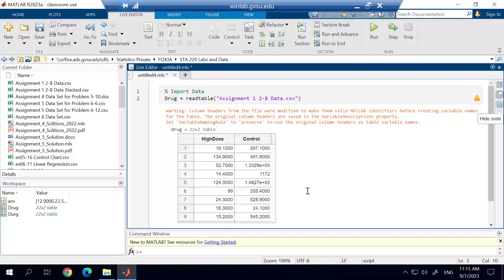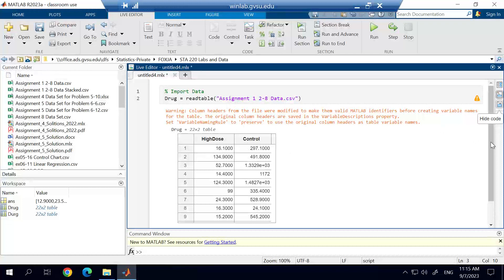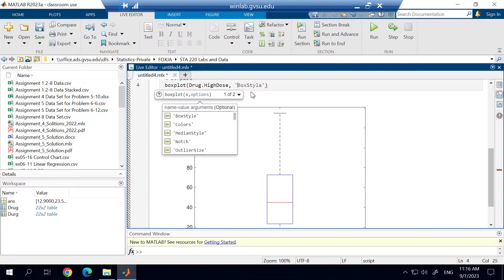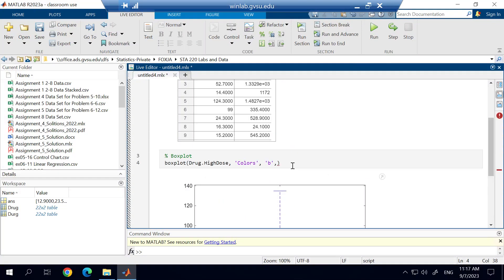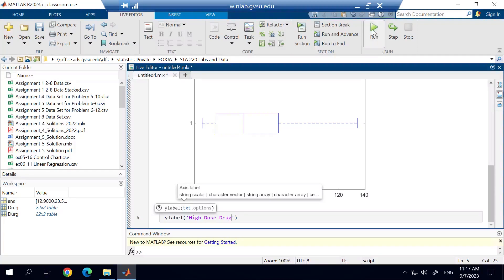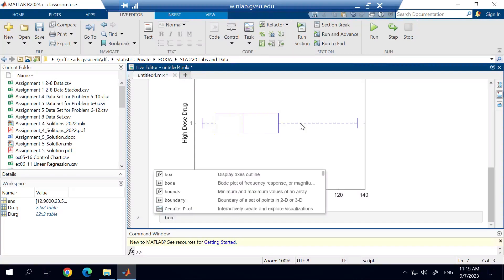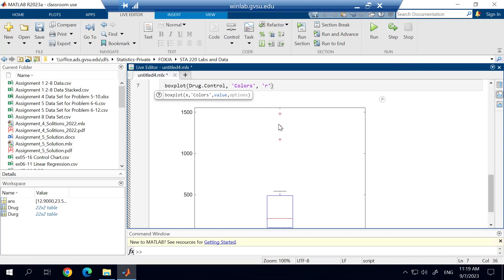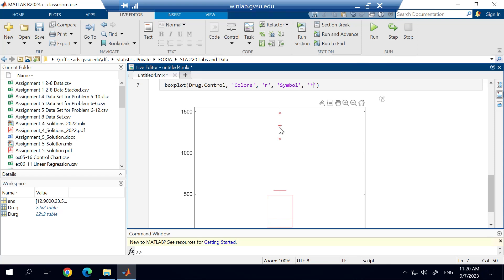Creating a Boxplot with MATLAB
This video shows how to create a Boxplot using MATLAB.